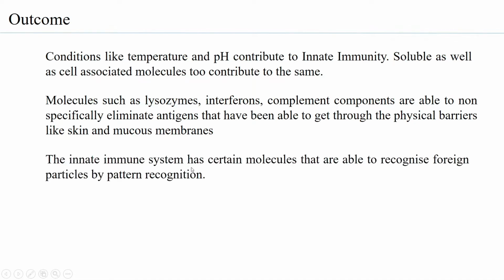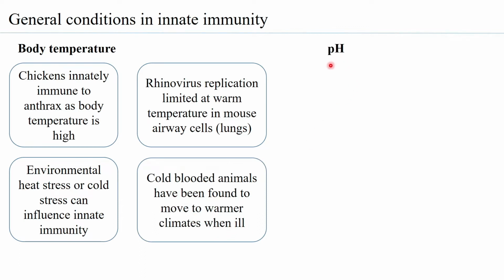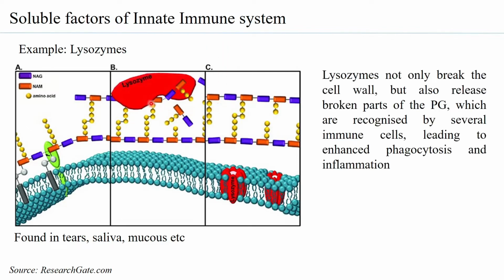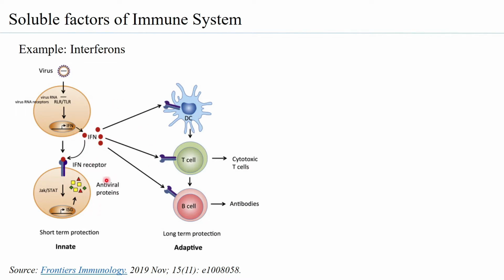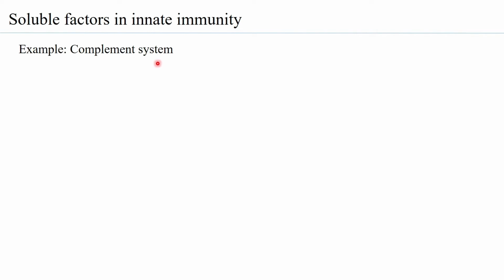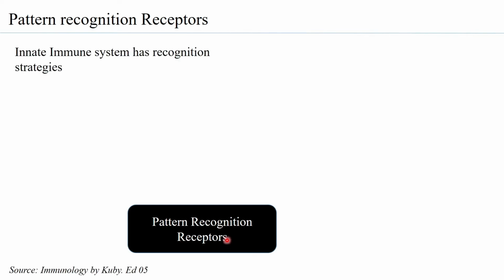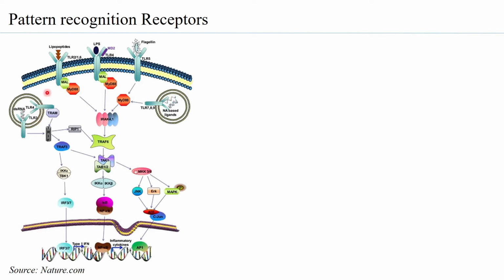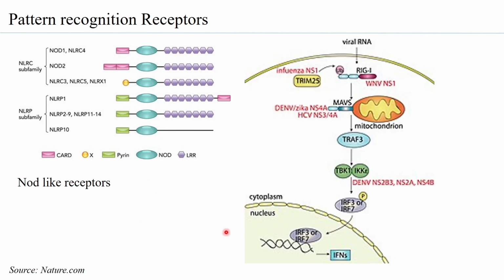Innate Immunity Physiologic Barriers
Physiologic barriers are part of innate immune system that puts up a defense against invading foreign molecules or organisms. This video gives an overview of these physiologic barriers.